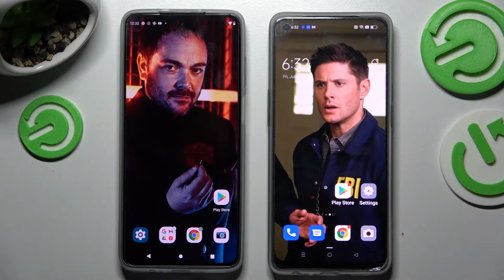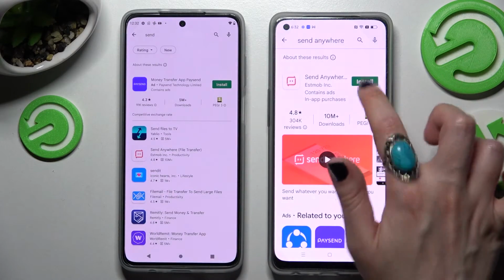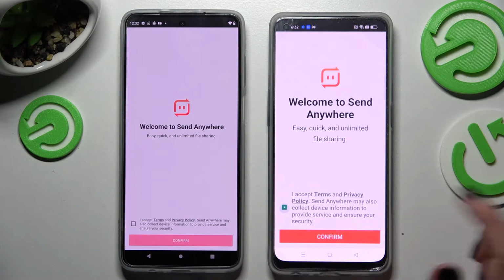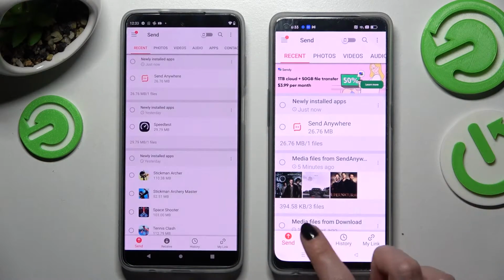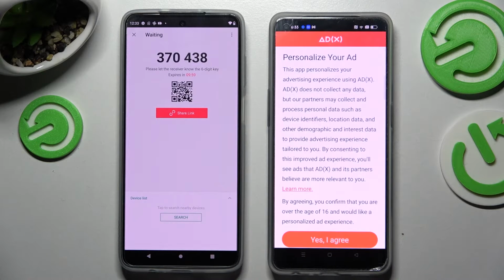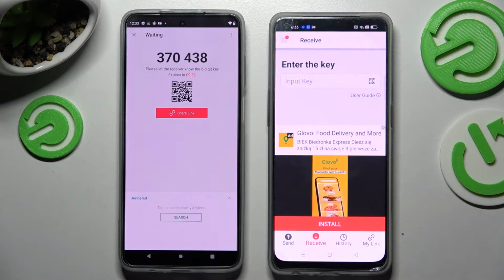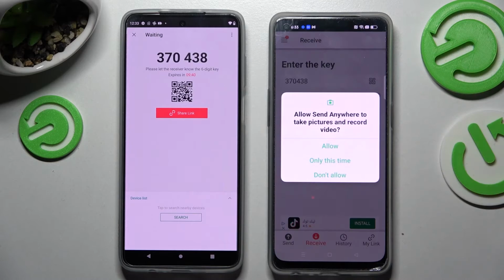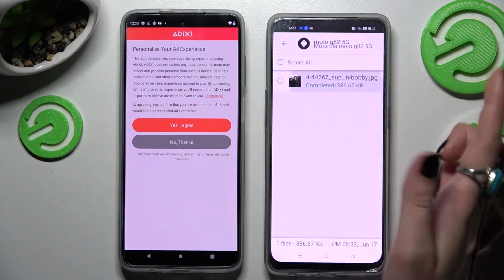How to Transfer Files from a MOTOROLA Device to OPPO F21 Pro 5G // Send Anywhere App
Learn more about the OPPO F21 Pro 5G:
In this video tutorial, we are going to demonstrate how you can use a free Play Store application called Send Anywhere in order to send files from any given Motorola smartphone to your OPPO F21 Pro 5G device.

How to send files to the OPPO F21 Pro 5G? How to use the Send Anywhere application on OPPO F21 Pro 5G? How to transfer from a Motorola smartphone using Send Anywhere app?